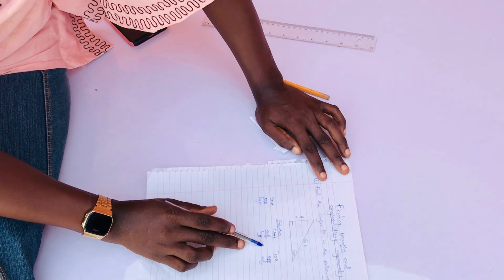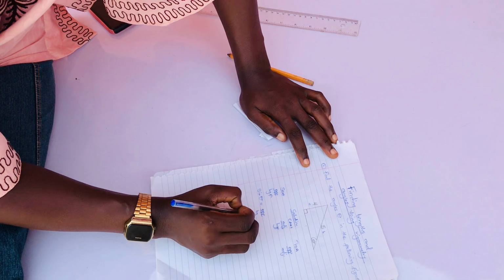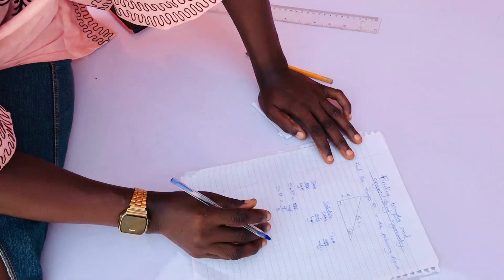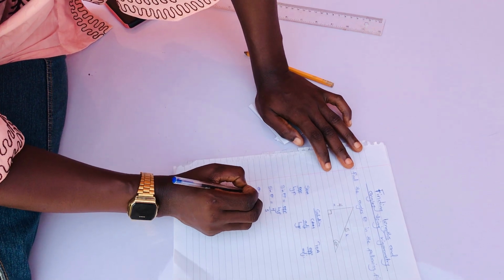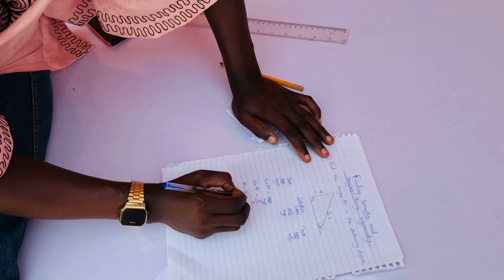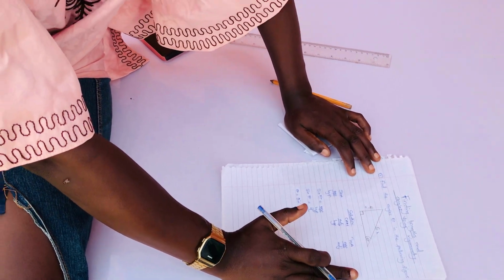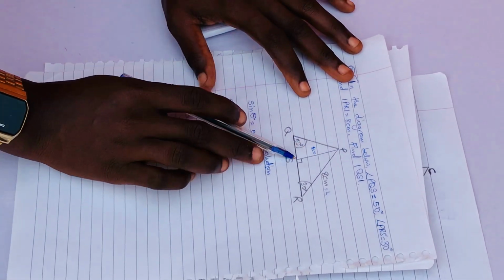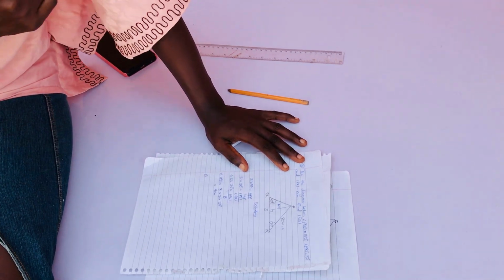Barika de Sala |Trigonometry| Mathematics for SHS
Happy Eid ul fitr 😍❤️

BEST OF COMFORT AMOAKO-ATTAH